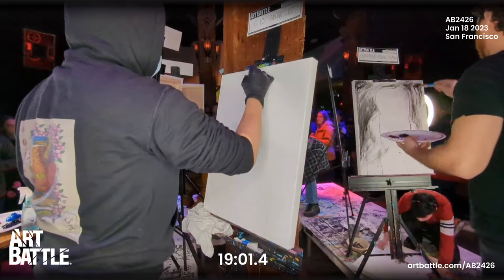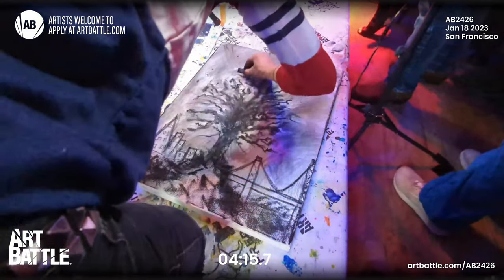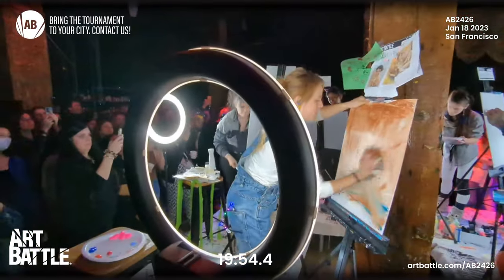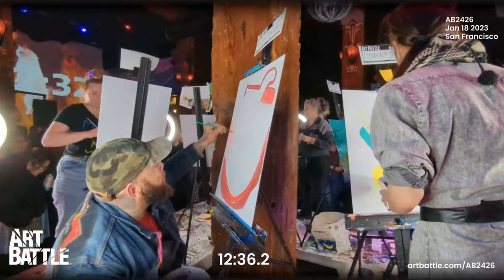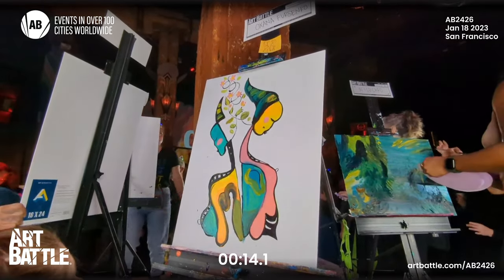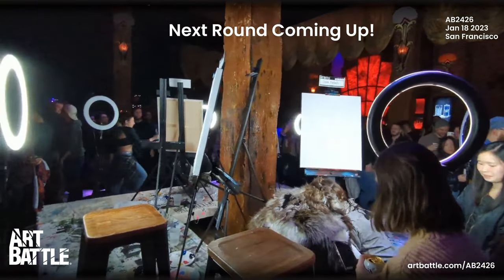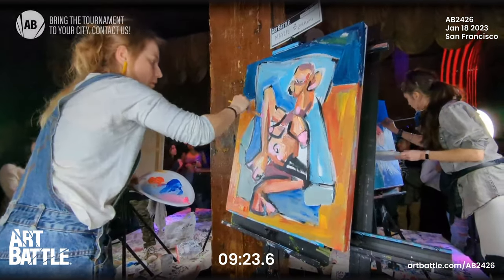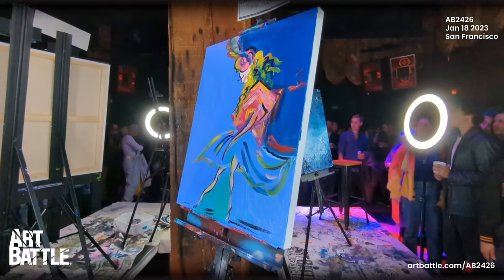18 JAN 23 - San Francisco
Gio Angeles
Hashem Abdel-Hadi
Amanda Fode
BAIA URIDIA
Anthony Jimenez
Vanessa Ramirez
Jess Boldt
Mayzie M Zechini
Anna
Michael Walker
Oxana Fursenko